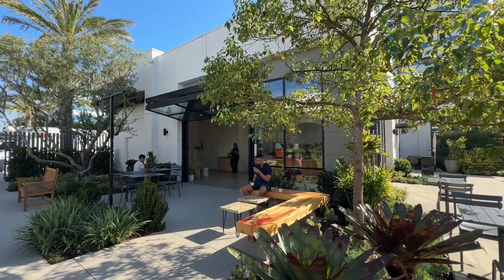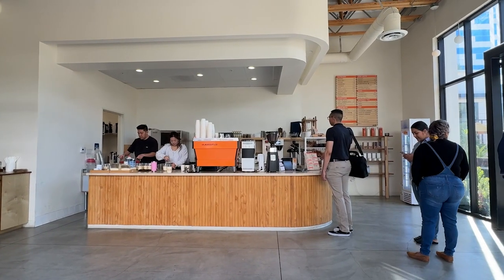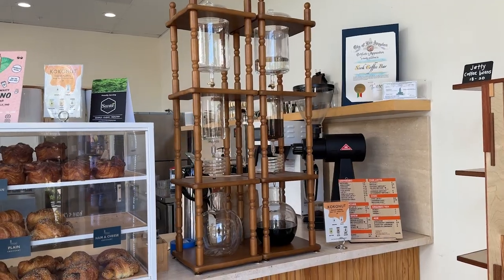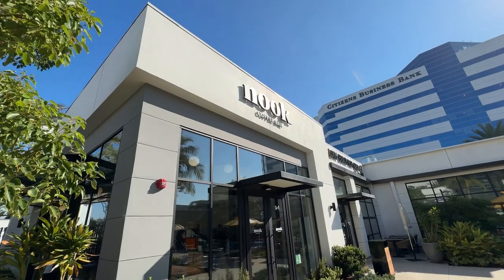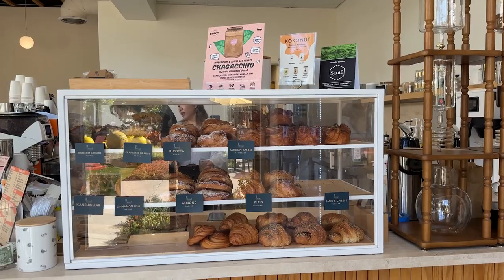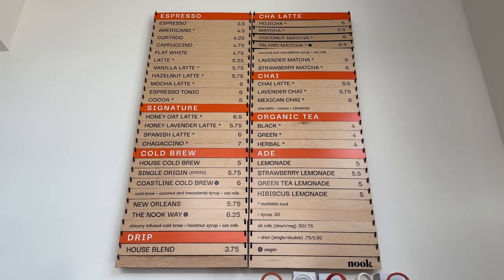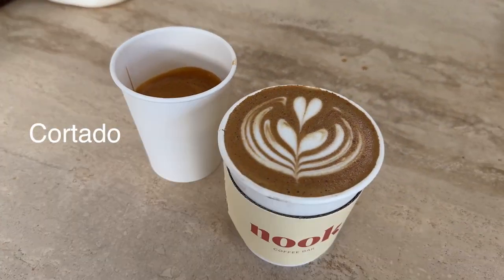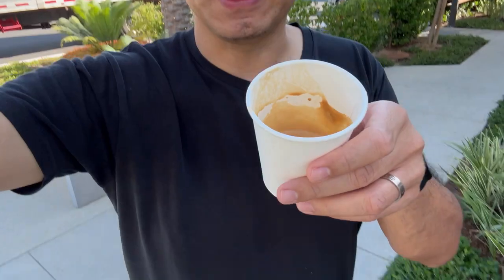Instantly Hooked: Back in Minutes for Second Cup of Excellent Coffee!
During a trip to Southern California, we discover some great coffee! I had a Cortado to start and immediately went back a few minutes later for a second coffee espresso drink, the Spanish Latte.

This is part of an upcoming travel vlog around Los Angeles.

📍 Nook Coffee Bar
980 W 190th St
Suite B1